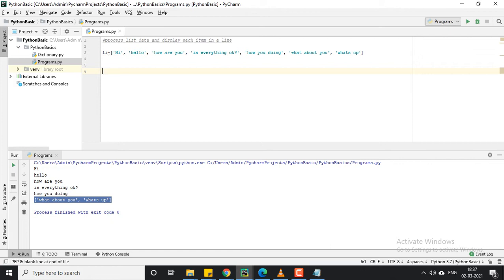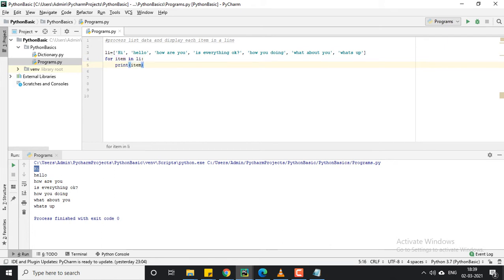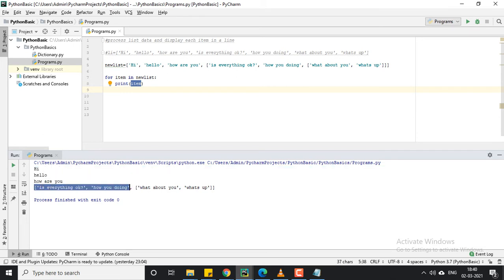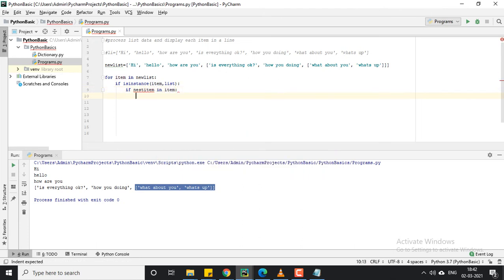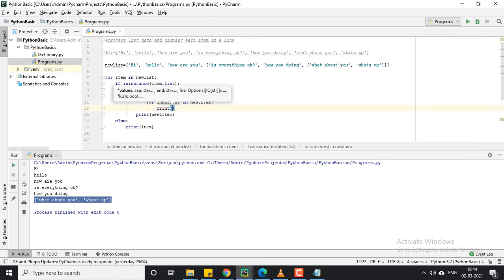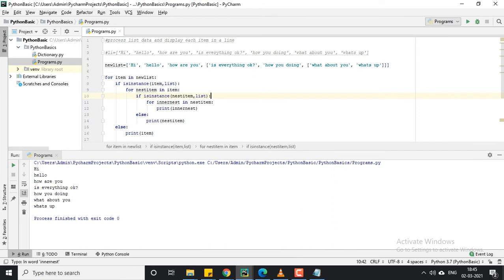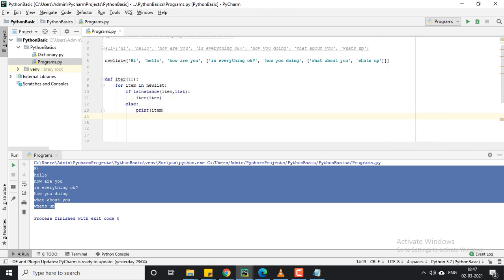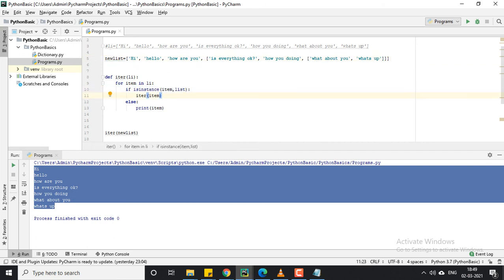Iterate nested list in python| isinstance function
If any list has nested list[list inside list] then how we can iterate each item and print it , usage of Isinstance builtin function